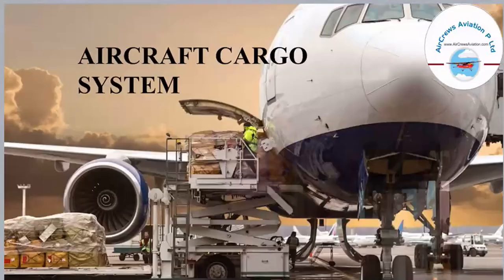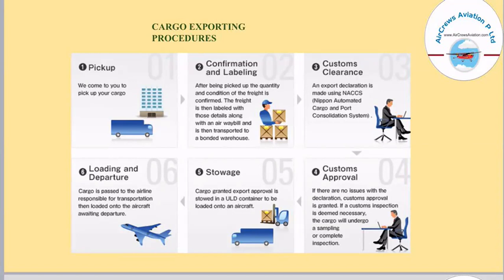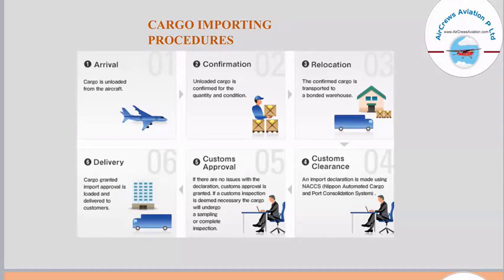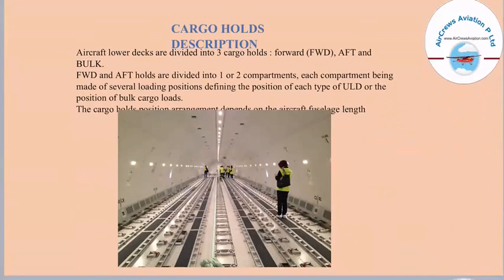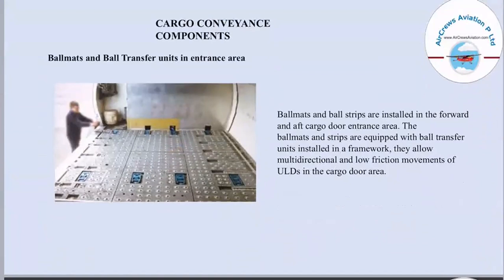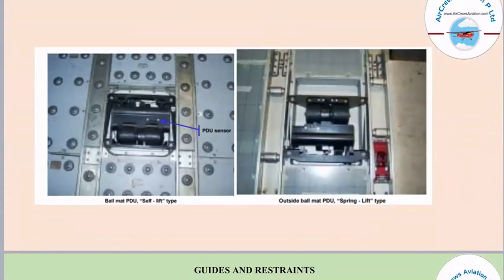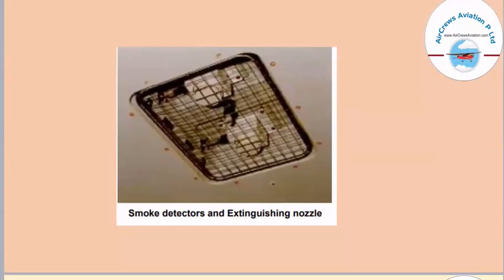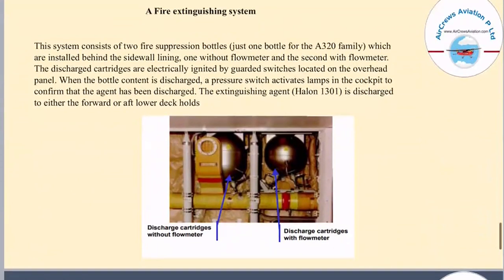Aircraft Cargo System🛩️ 👩‍🔧@Manbir Kaur AeroEngineer 👮‍♀️AeroSpace Engineer ✈️ 👩‍🎓👩‍🎓👩‍🎓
Dear Visitors,

Step by Step Learn How to Become an International Airline Pilot  :